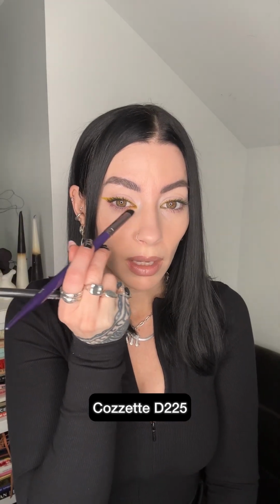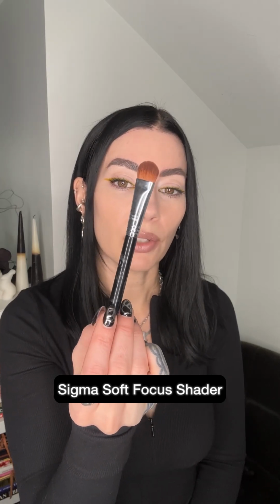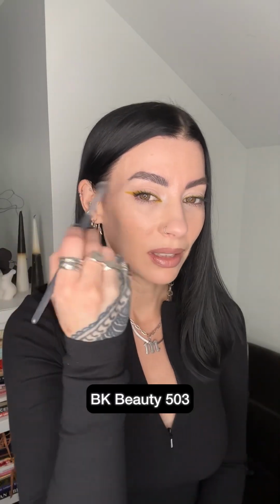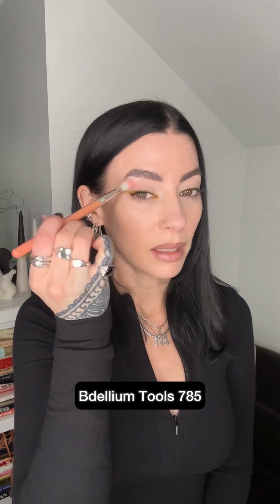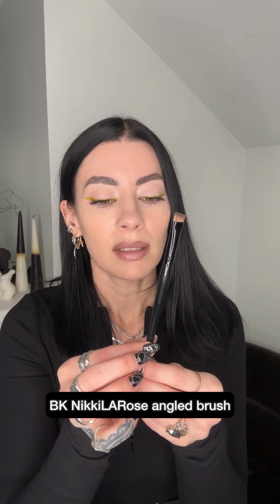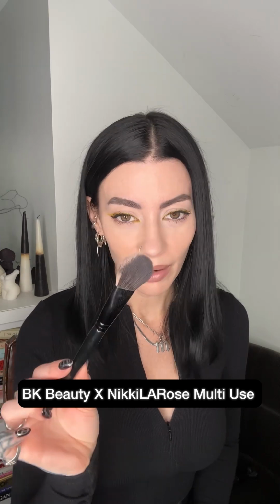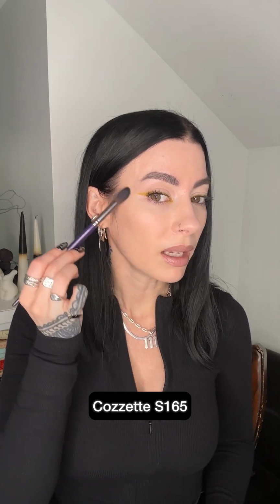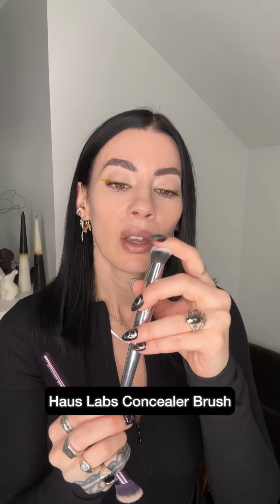My Makeup Brush Collection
All Vegan Brush collection!!

Elf Smudge OOS

About Face Wing tip brush OOS

Anisa Beauty Angled Cream Blush Brush *aff code HAZE15 for % off*

Cozzette S140 Brush OOS ;(